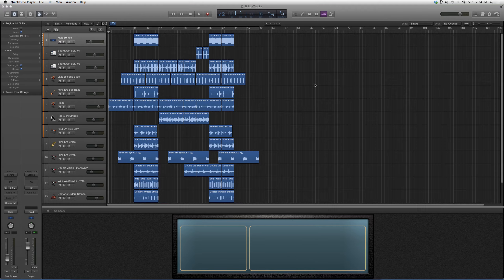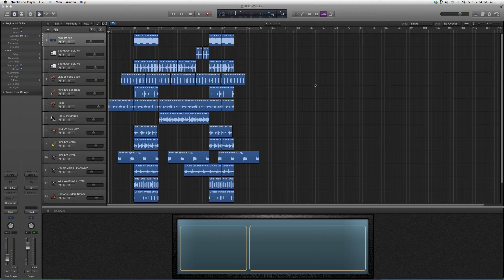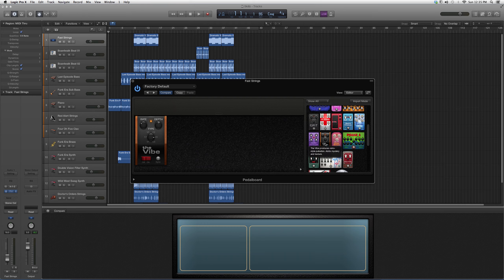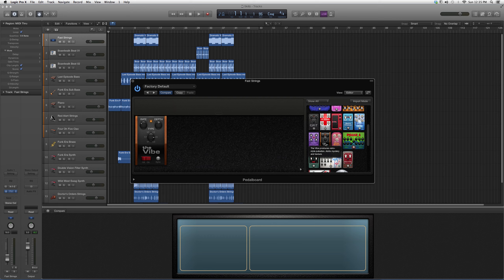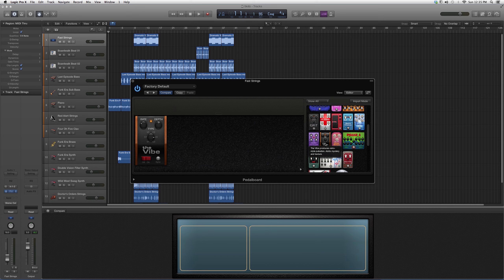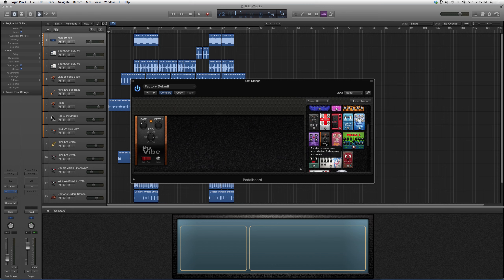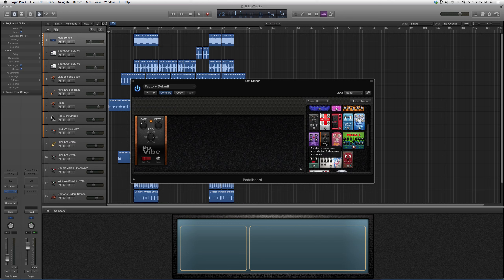276 The Vibe Pedal Board In Logic Pro 18:35